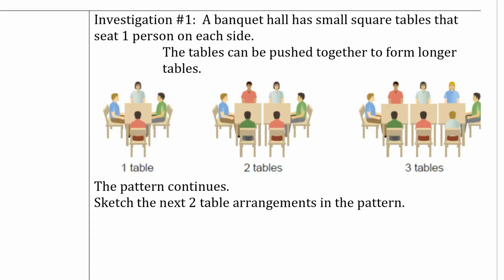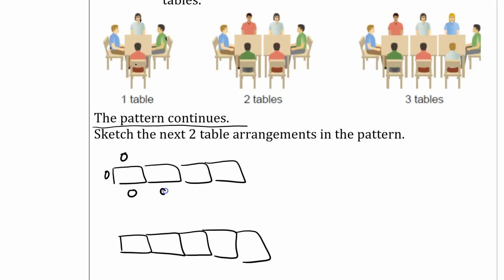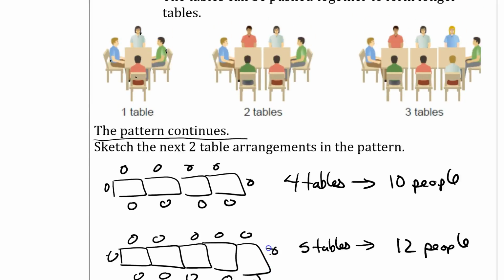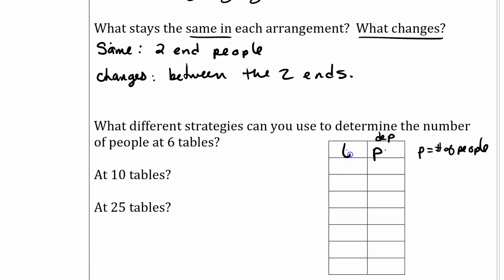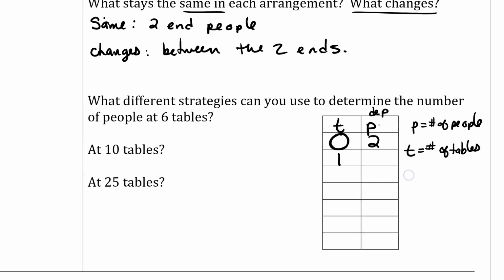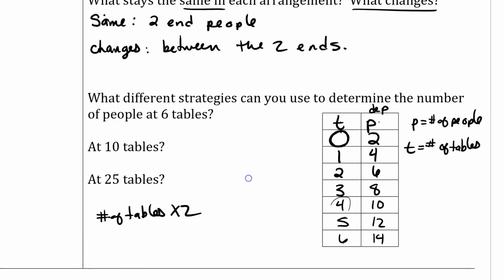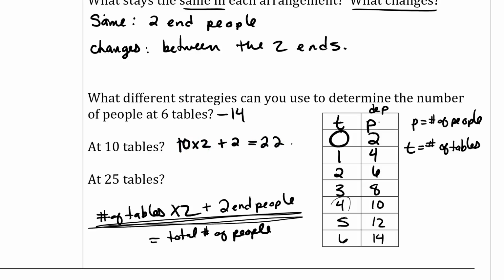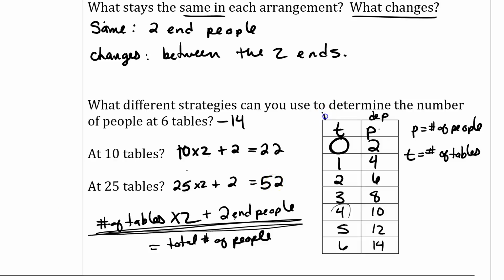6 2 Intro to Linear Relations 2